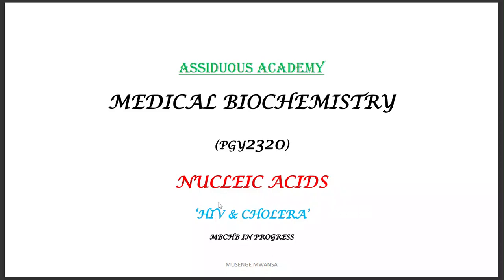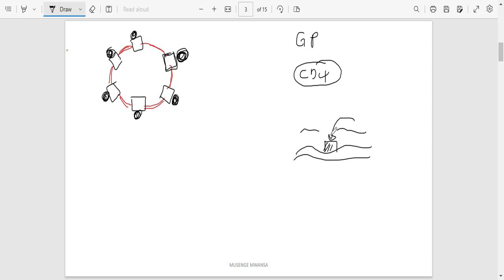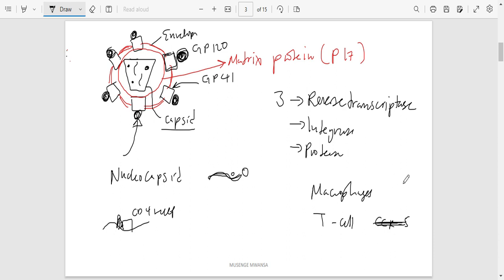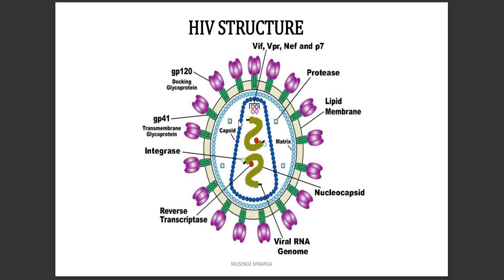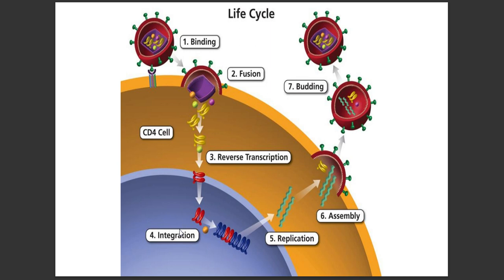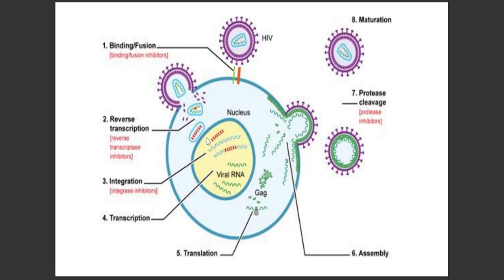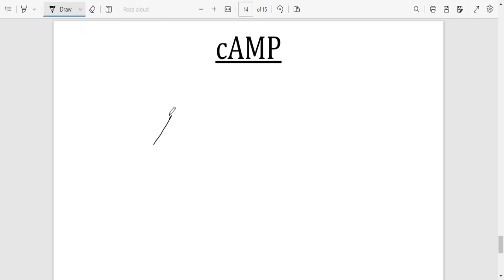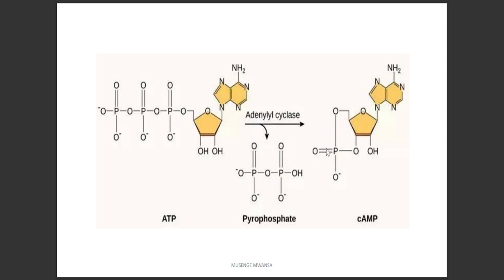HIV AND CHOLERA DETAILED BIOCHEMISTRY